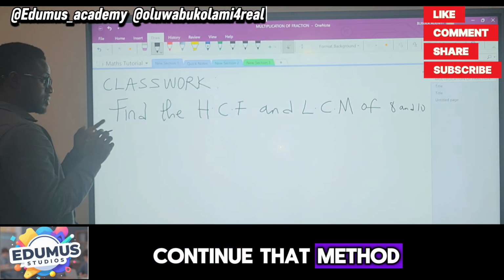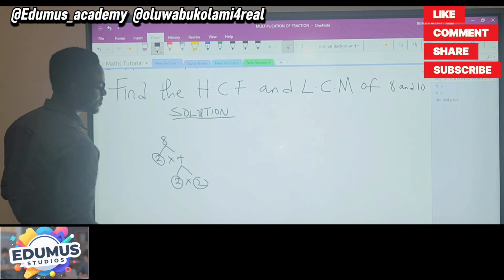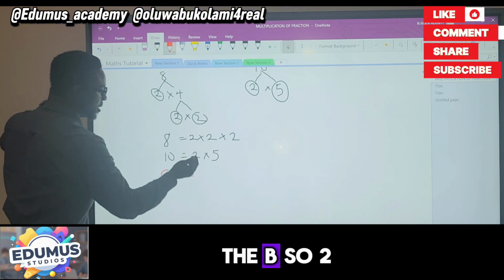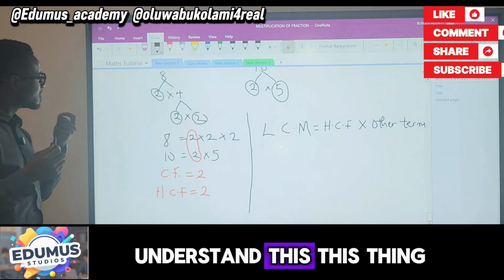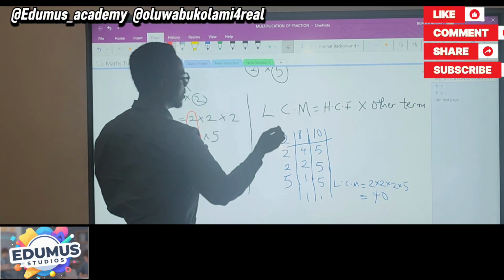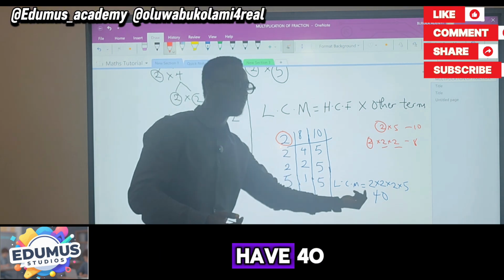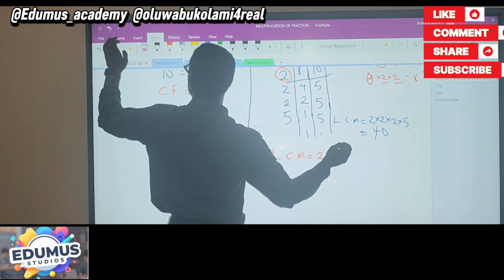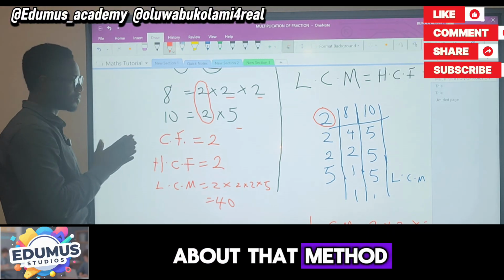USING PRIME FACTORIZATION METHOD TO SOLVE HCF AND LCM BY EDUMUS_ACADEMY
Learn how to find the HCF and LCM using the Prime Factorization Method in a simple step-by-step way.

In this lesson, we break numbers down into their prime factors, identify the common factors, and use them to calculate:

This method makes it easier for students to understand how numbers relate and how to solve factor and multiple problems confidently.

📘 Topics covered:
Prime factorization
Finding common prime factors
HCF using prime factors
LCM using prime factors
Easy exam techniques

Perfect for:
✔ Primary students
✔ Secondary students
✔ Parents helping children at home